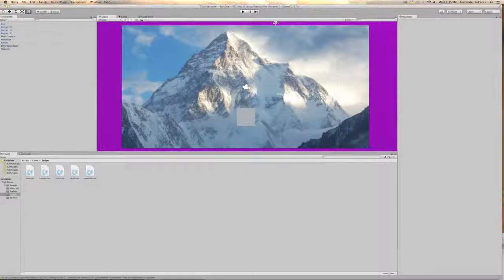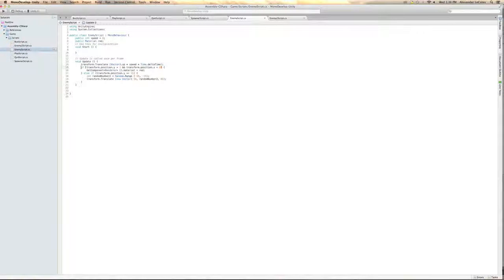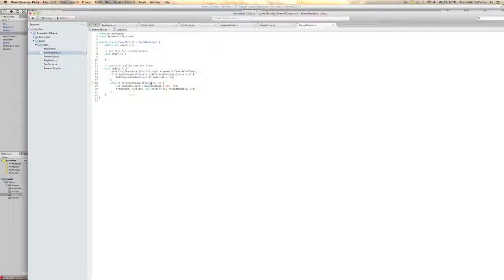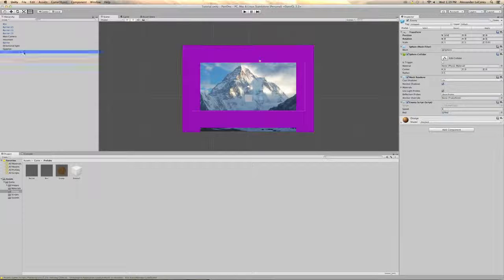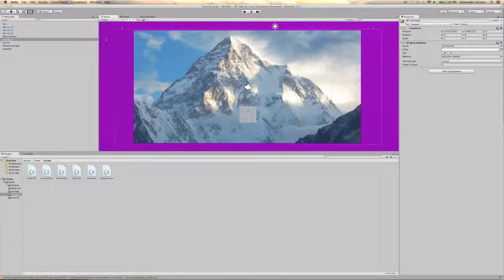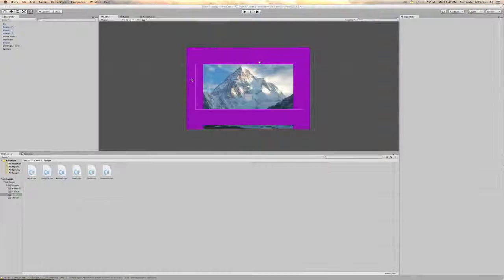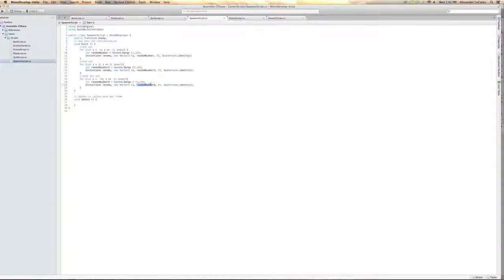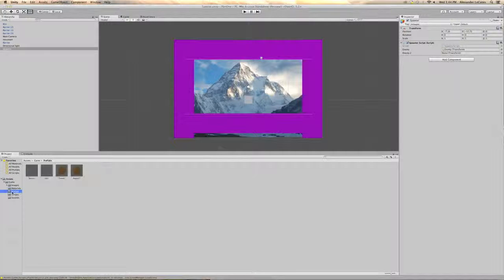Unity 2D Tutorial - Part 15